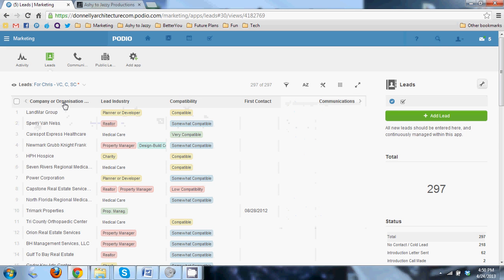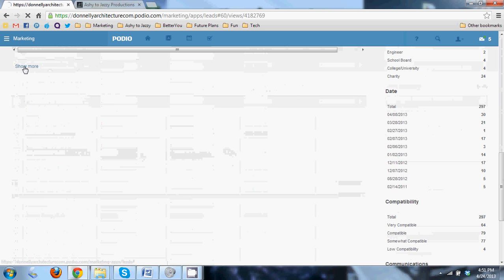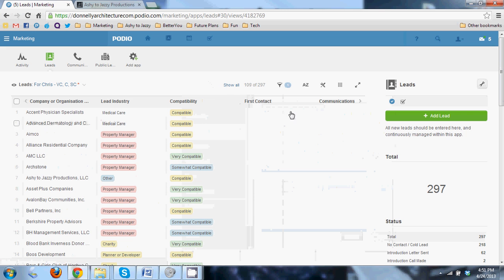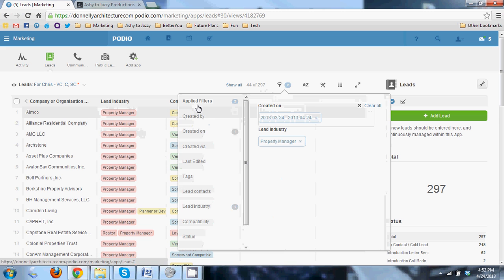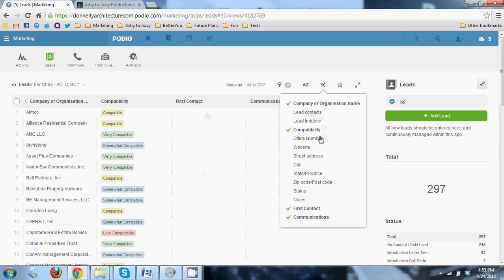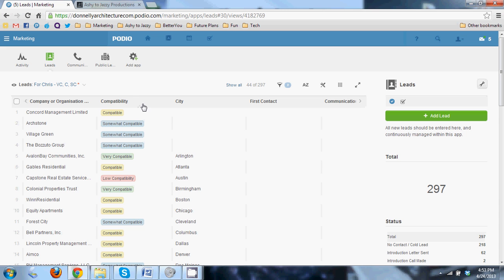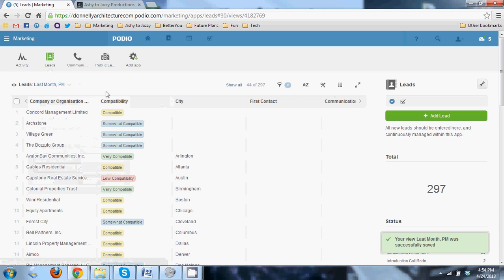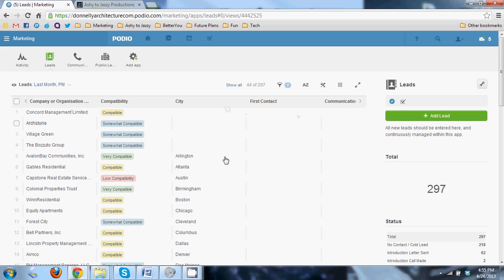Managing Data Sets Using Podio - Project Management Program PODIO Walkthrough (1 of 3)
This is a walk-through for the wonderful project management site called Podio.com. I use Podio to manage my own companies, and I have found it to be a powerful tool.

This walk-through is intended to demonstrate how to manage and view the data that you have input into Podio.  I'll show you how to use this project management software to organize your business.